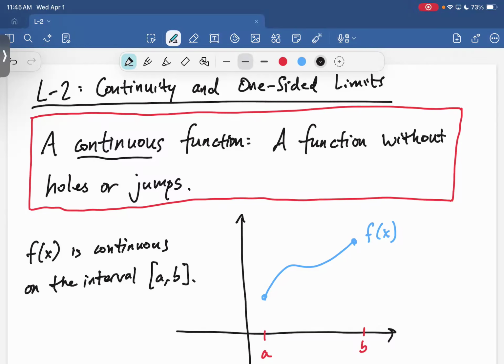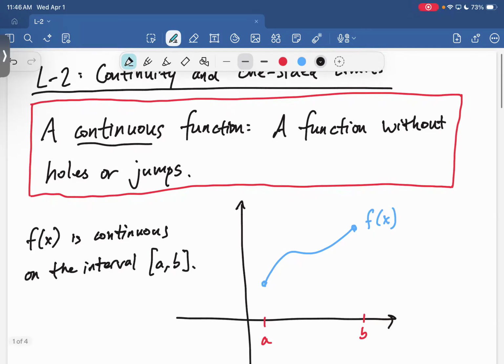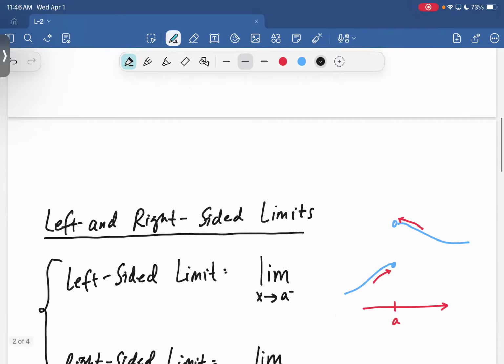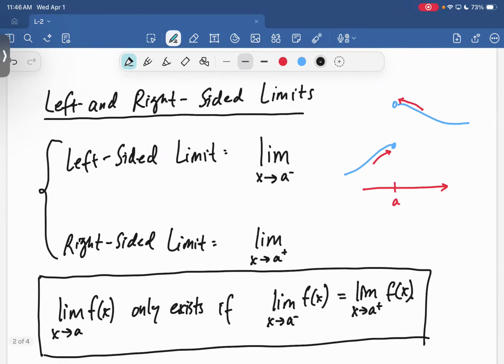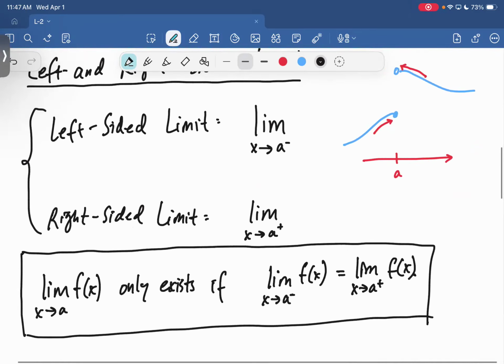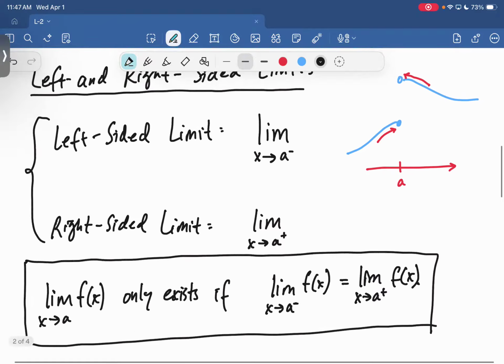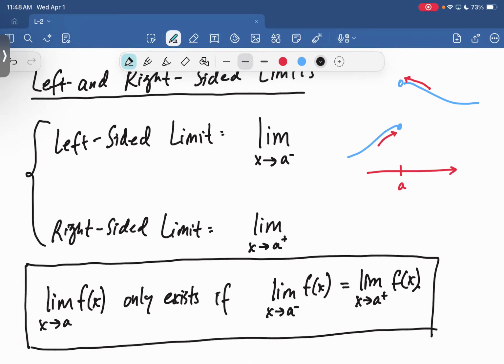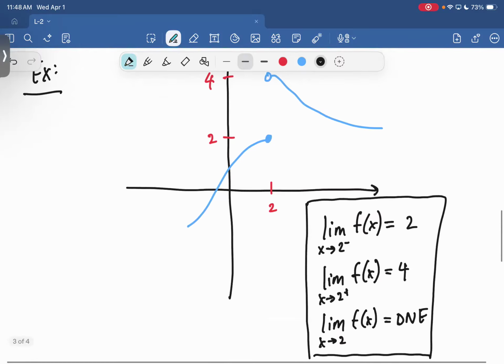L-2 Continuity and One-Sided Limits